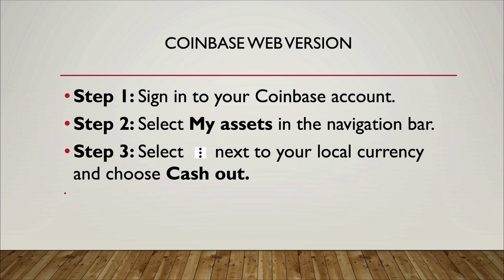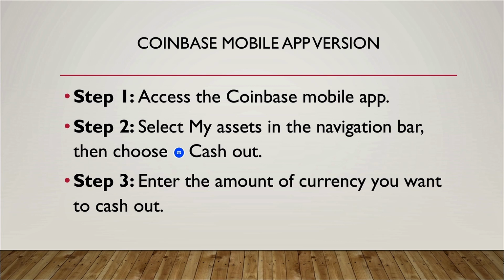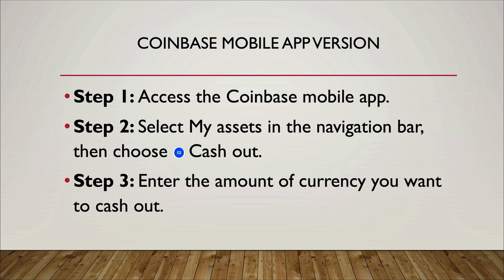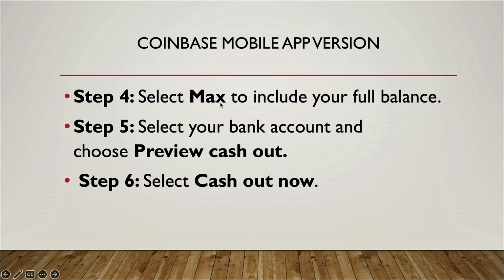How To Withdraw Money From Coinbase Wallet To Bank Account (Step By Step)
In This Video, I Will Show You How To Withdraw Money From Coinbase Wallet To Bank Account (Step By Step)